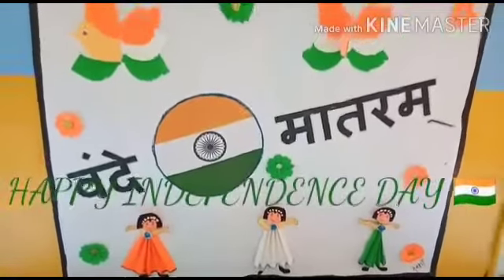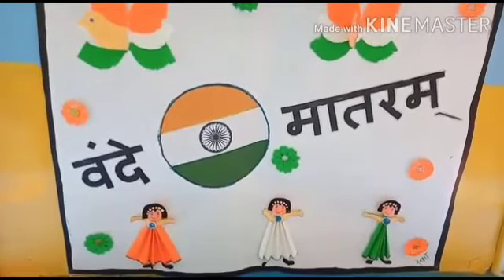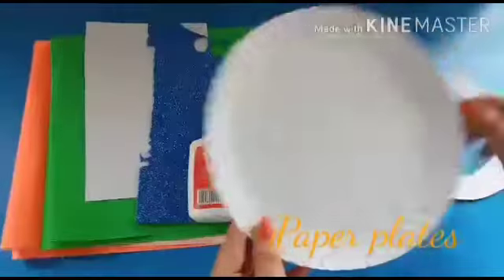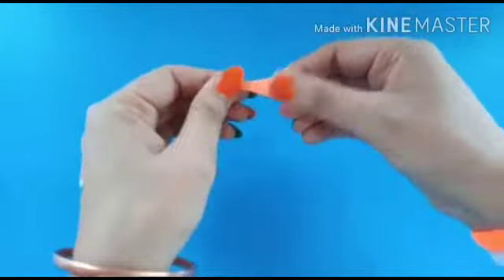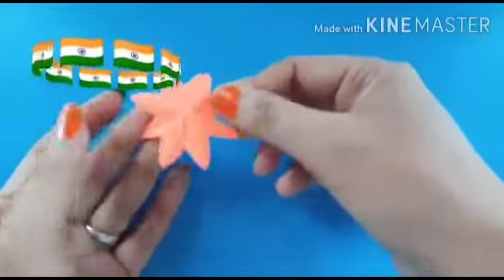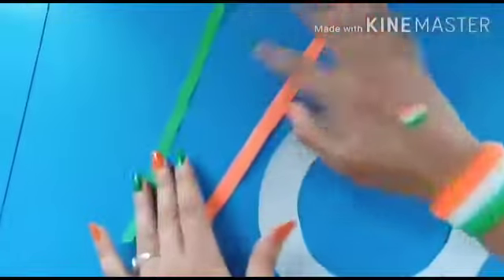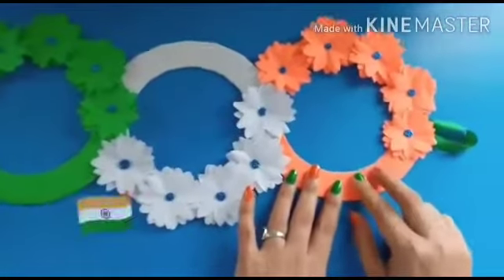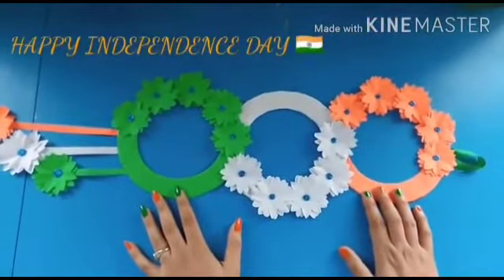INDEPENDENCE DAY ACTIVITY (Wall Hanging)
Wall Hanging with Tri colour sheets